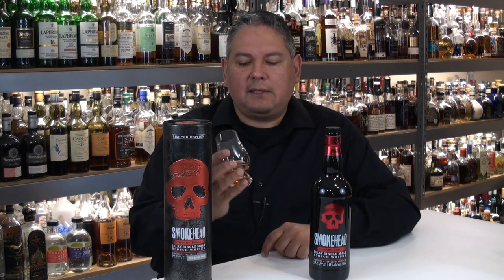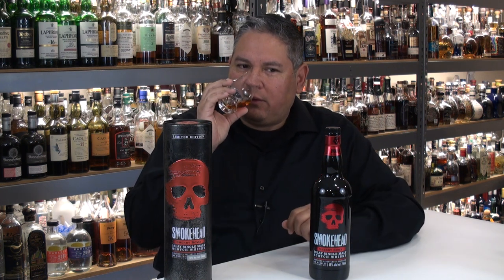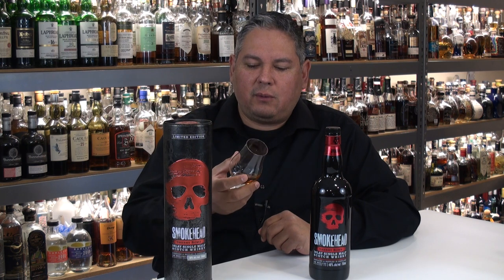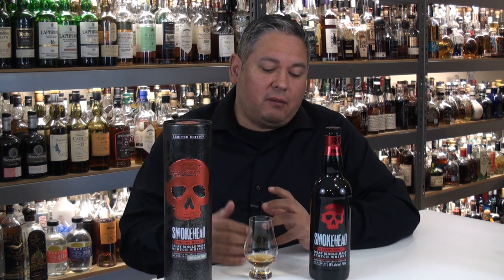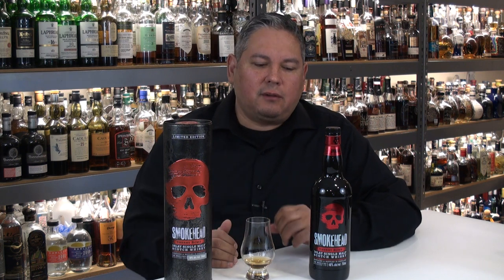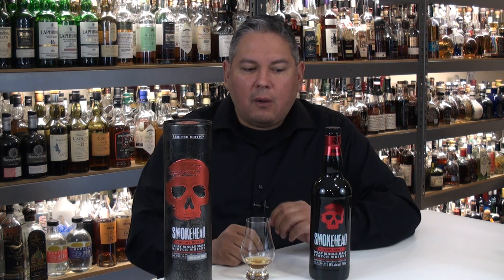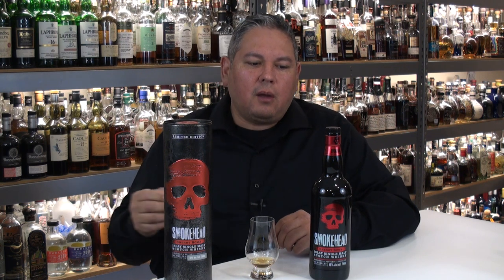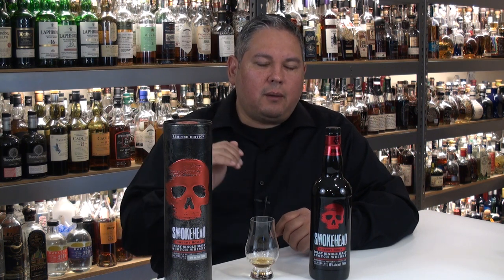SmokeHead “Sherry Bomb” Islay Single Malt Whisky Review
According to their website, “Smokehead Sherry Bomb is a peaty Islay single malt that has well and truly earned its name. Blasted by rich, sweet and spicy Spanish sherry casks, it has emerged as fiery, explosive, heavy hitting dram that has even turned our skull red.” While this expression was originally launched in early 2020, I’m still seeing a few of these on store shelves. Retail pricing is around $65-$75 and it was bottled at 48% abv. Of course, there is no mention as to which distillery it is from, but my guess would have to be Ardbeg. When I first tried this bottle, I was impressed not by its sherry influence (I probably wouldn't call this a “sherry bomb” personally), but at how well integrated those notes were with the base malt character. So, if you enjoy peated whiskies that drink great right out of the bottle and wouldn’t mind a little boost in the red fruit profile, this may be the perfect dram for you.

Moving ahead in 2021, my goal is to release a new video every 2 weeks (on Thursdays) on YouTube! I will be using my Patreon channel as a launch platform, so if you want to get a 2-week head start on seeing the reviews and hunting bottles, join us Of course, my Patrons also get that review add-free before the YouTube launch, access to the private review library, can message me directly, get bonus reviews, secret buying tips, and when I find special things to giveaway, I tend to just toss them into the Patreon winds. But regardless of where you’re watching, I want to thank all of my viewers! It’s that combination of my Patrons and the YouTube ad views that have allowed me to keep my independence and self-purchase the bottles I review. By doing so, I hope you feel safe in knowing you’re getting my 100% unbiased and honest opinions.

As of February 2021, my current bottle count is over 2,500. I am a Certified Specialist of Spirits and have also been accredited by the Tequila Regulatory Council (CRT). I've been actively collecting for more than two decades and what started as a small basic home bar has transformed (with the help and understanding of my wonderful wife) into this collection and a new career at Saints Alley Spirits. Cheers!